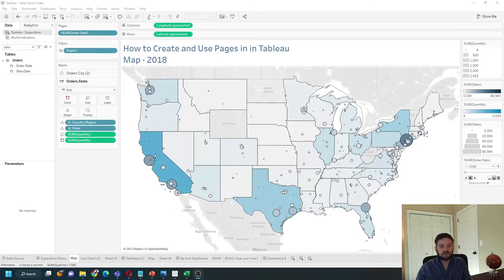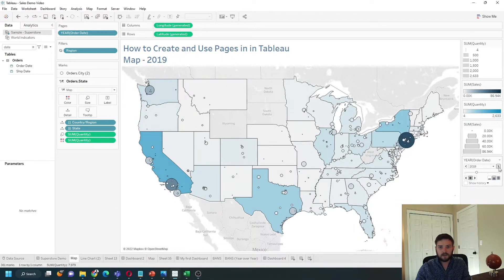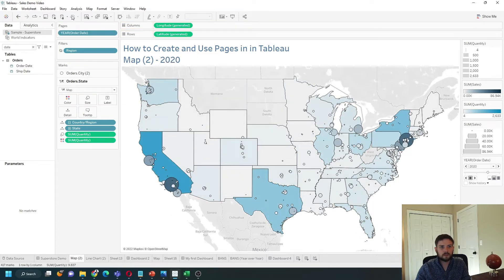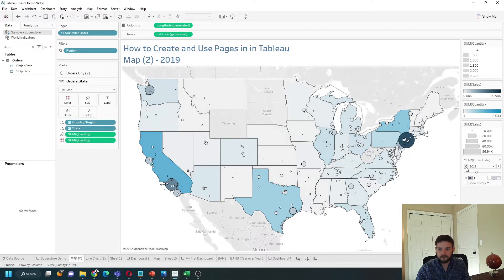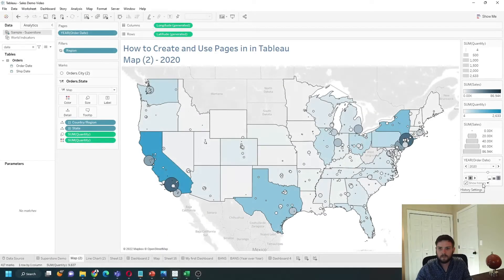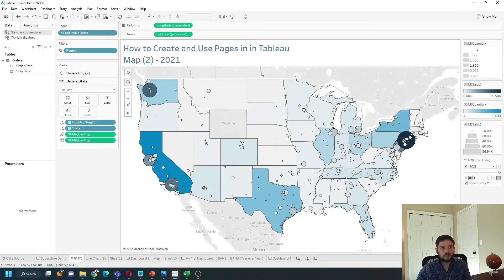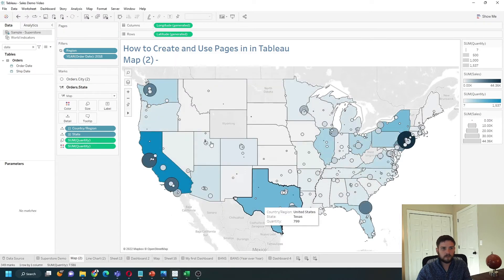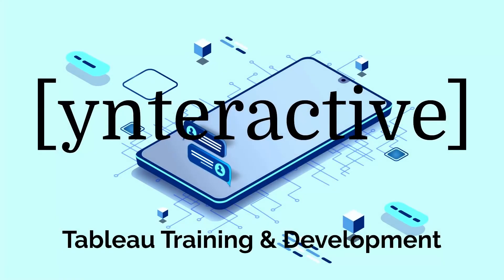How to Use the Pages Shelf in Tableau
Subscribe How to use the pages shelf in tableau it's one of the least used areas of Tableau so I'm going to show you how in this example I have year of order date on pages and as I navigate to the right it changes from 2018 to 19 and then to 2020. Pages are pretty simple but can cause problems so I'm going to show you an alternative as well pages are pretty straightforward I'm just going to grab order date and drop it on pages it defaulted to year on the right I have this control for the page and I can go left and right you can see the map changes by going left and right so this is 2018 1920. I also have year page name in the title that came there by by default.

There are a couple other options like showing history and changing how fast or slow the change will happen can also click play and it will automatically move through the years there are some issues with sorting when you use pages so you might not always want to put year on pages another option would be to move year down to filters choose here select only one click apply okay add this filter.

And change it to a single value slider now I can do almost the exact same thing with a filter instead of a page hope this helps.